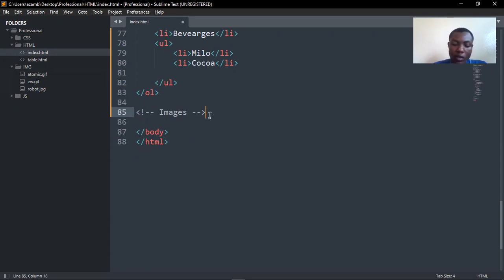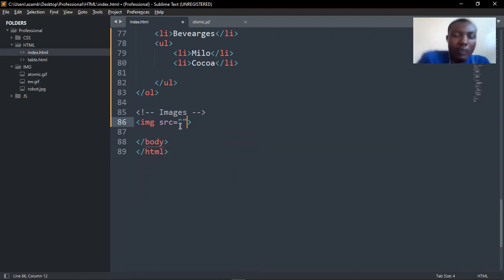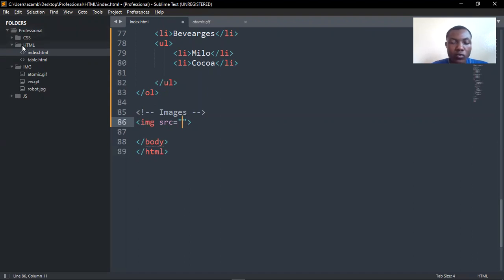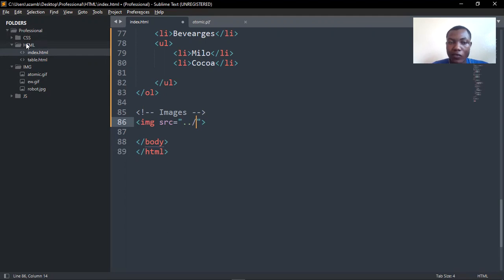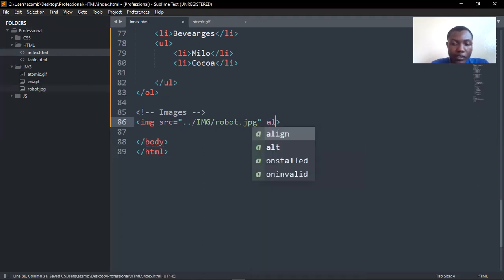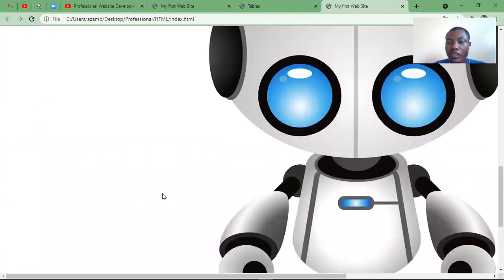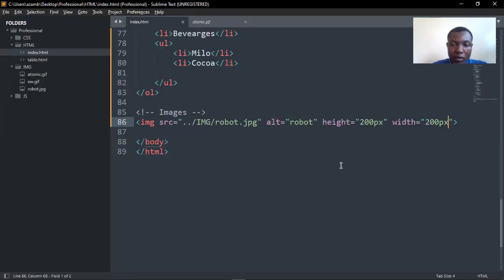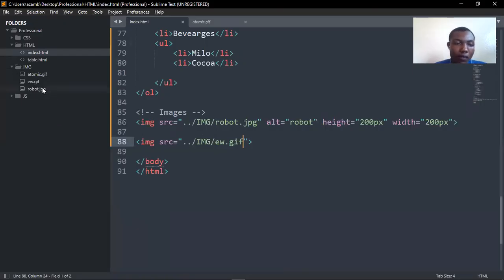Professional Web Development - Part 7 (Working with images)